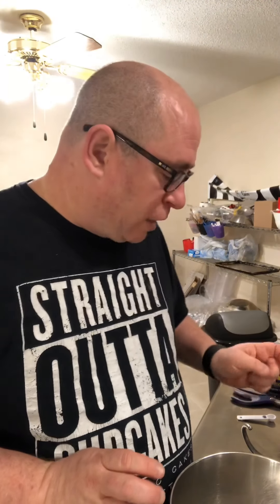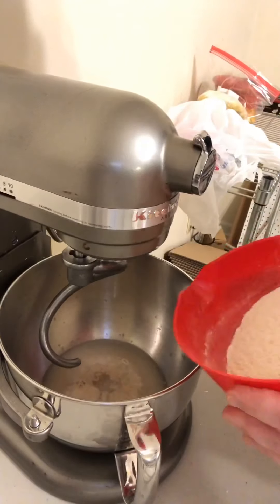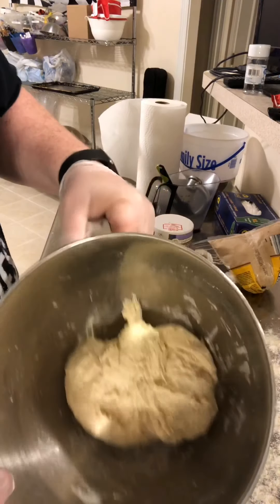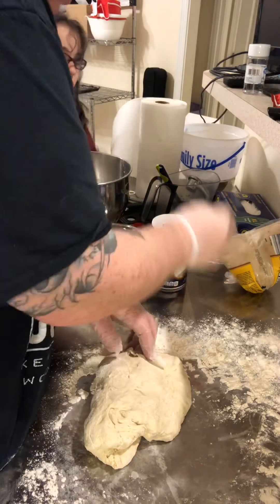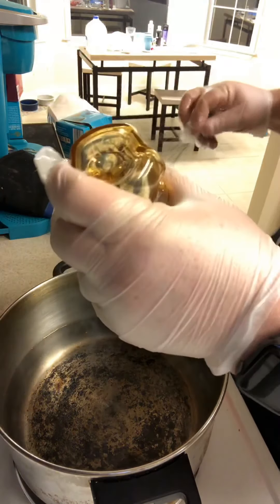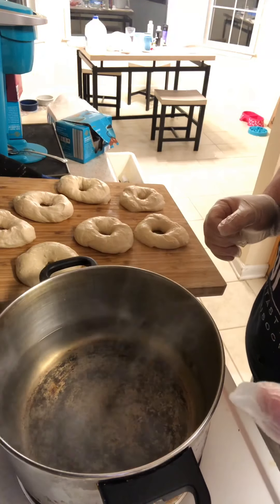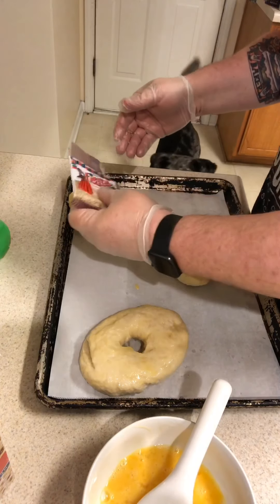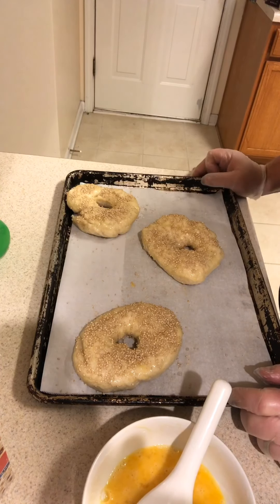Making Bagels from Scratch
I’ve always wanted to make my own bagels and I finally had a chance and the time.  It’s a super easy recipe and I was really happy with the result.  Let me know how yours come out.

And check out the other videos here.